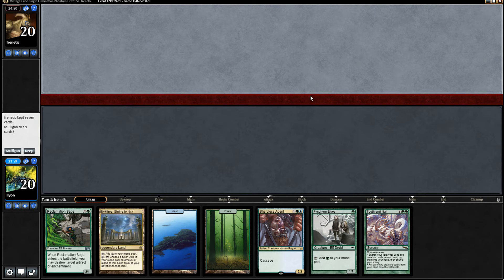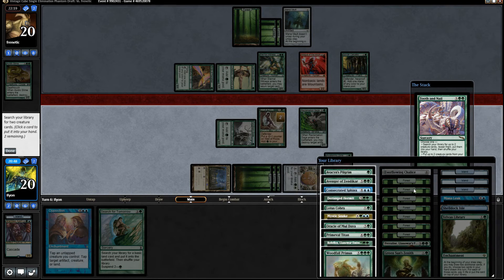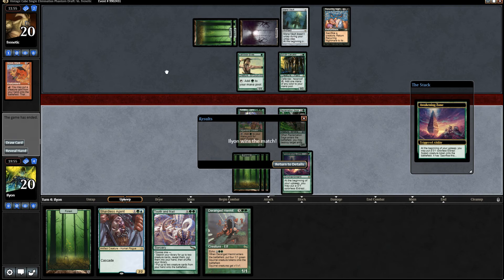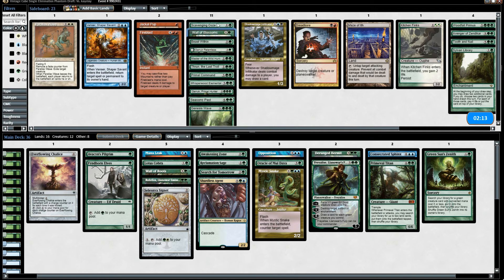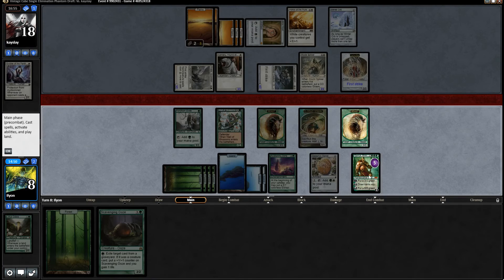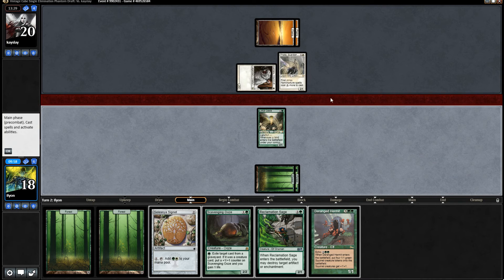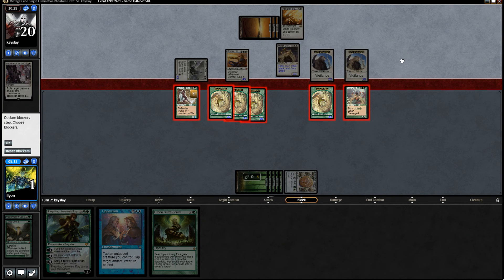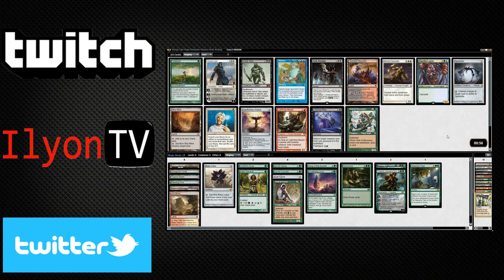Full Force Episode 8 - Cube - Green Ramp - Matches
Vintage Cube - Green Ramp